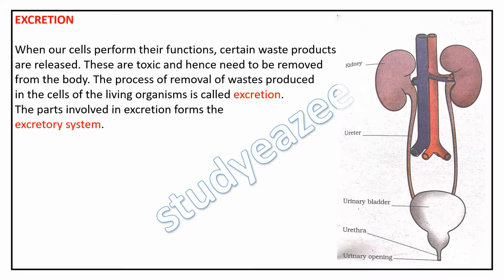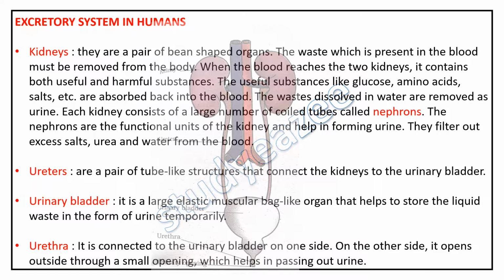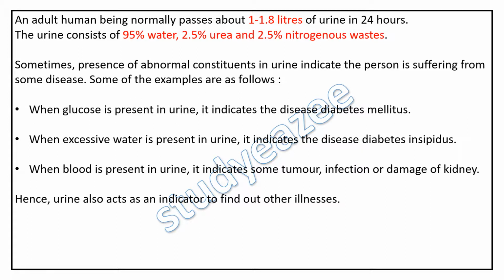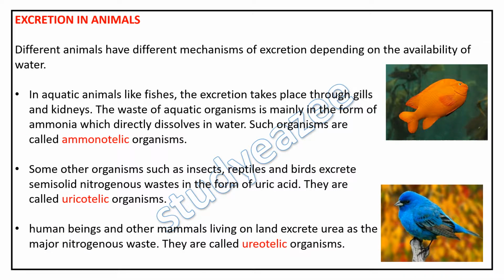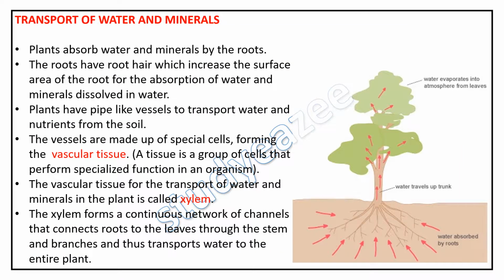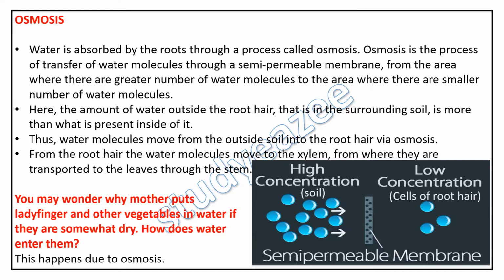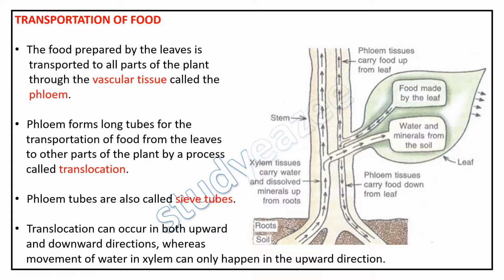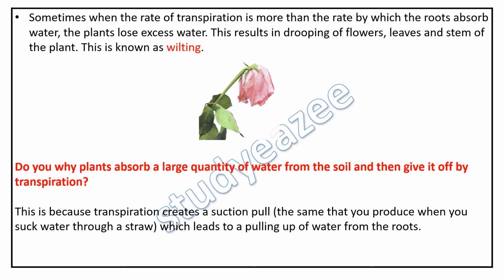Transportation in plants and animals| part 2|NCERT| Study Eazee